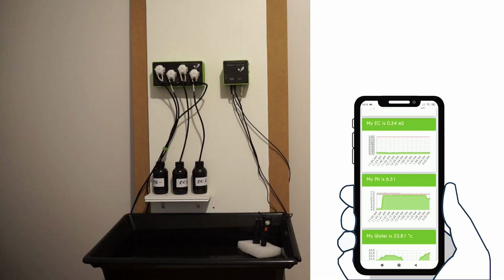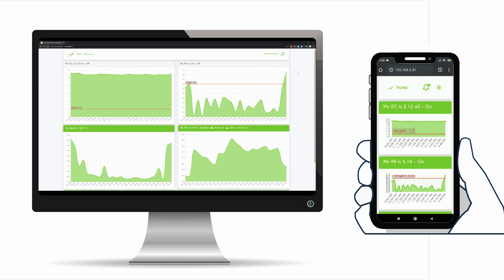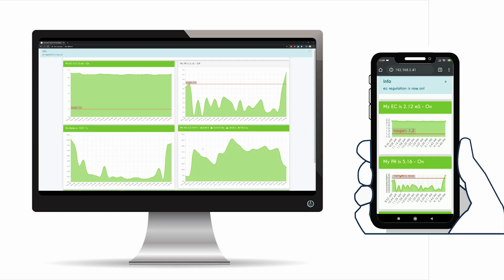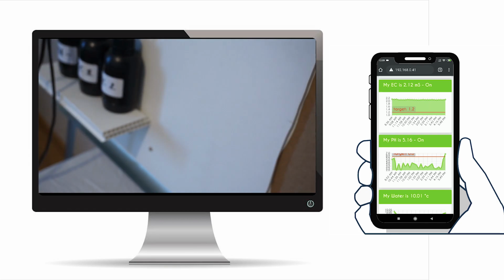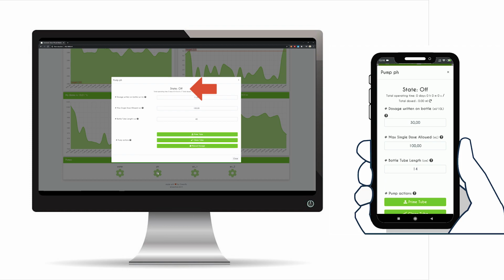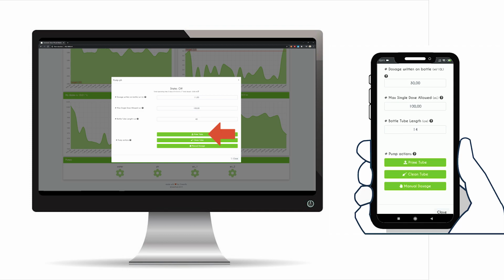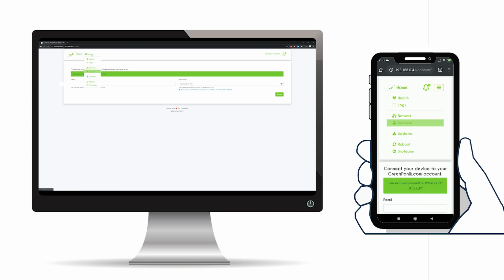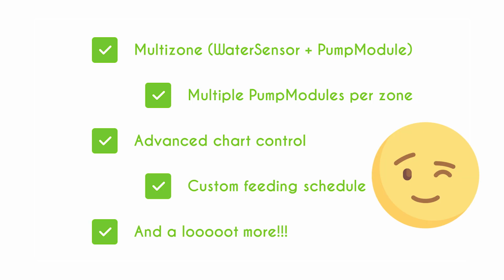GreenPonik Beta App - First look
Take a look at our EC/PH/Air management App'.
This App' is designed for our Beta-testers and is a first release of many to come 😉